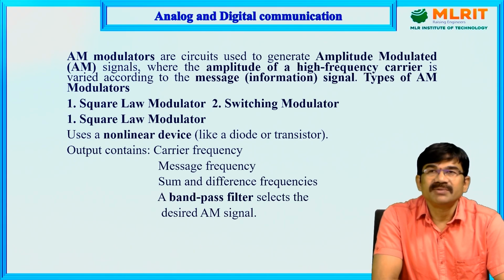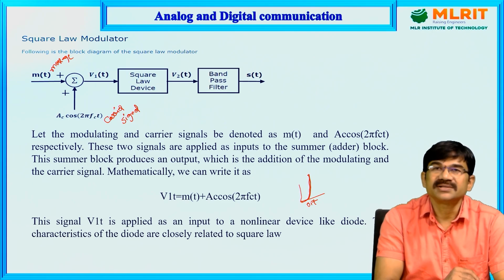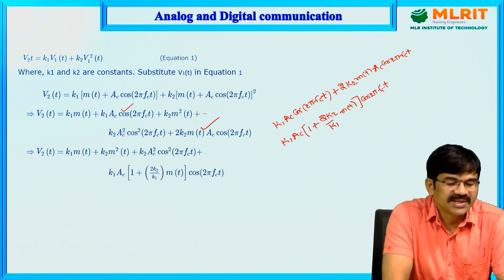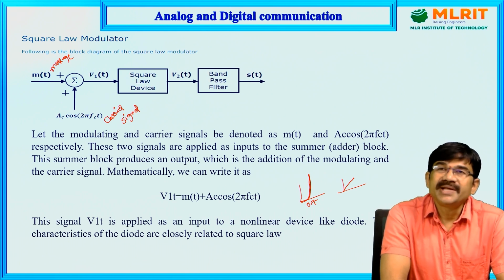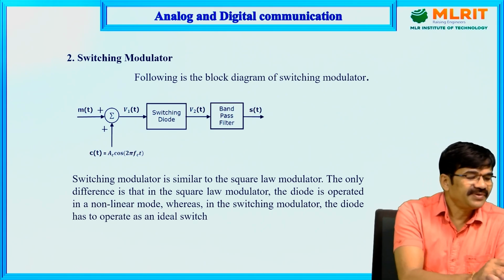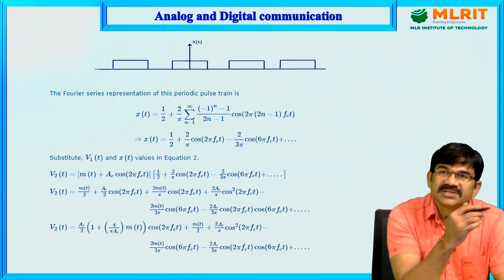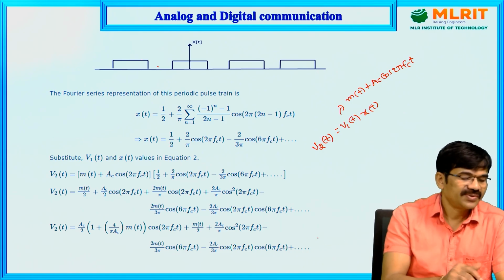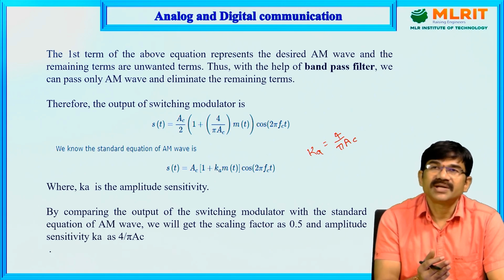LEC03|Analog and Digital Communications | AM Modulators By Mr. K.Purushotham